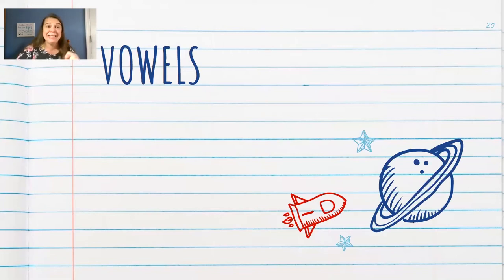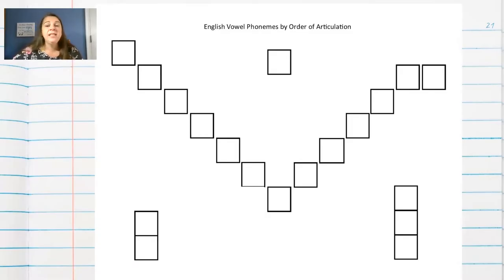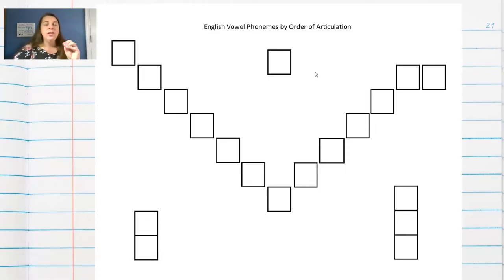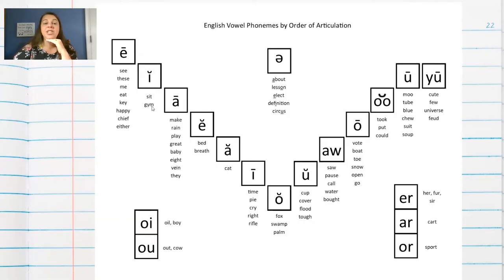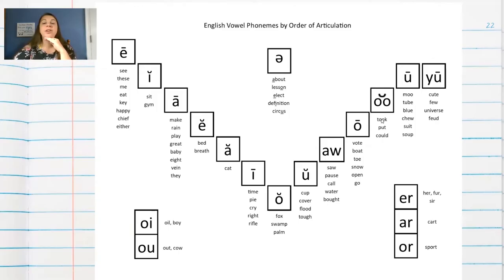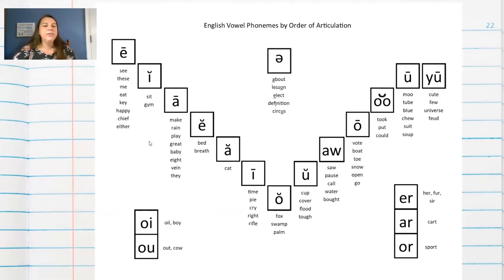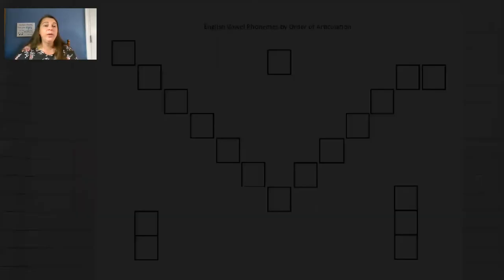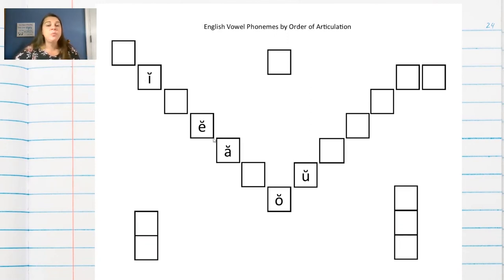sound walls vowel valley